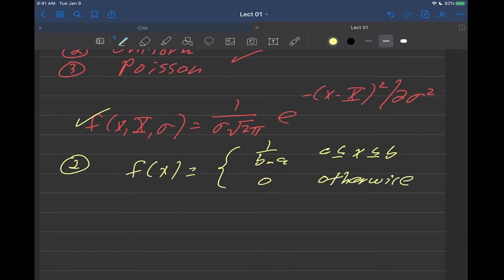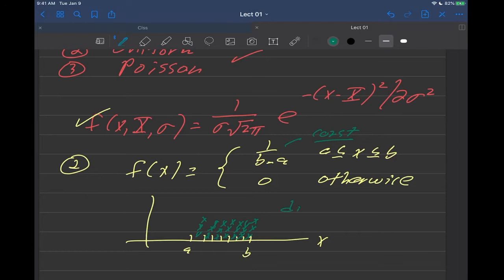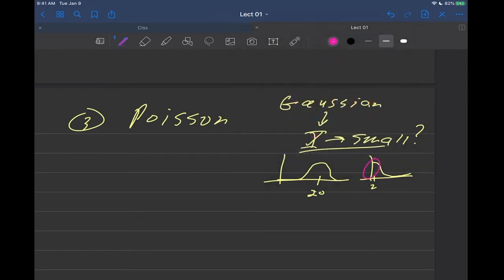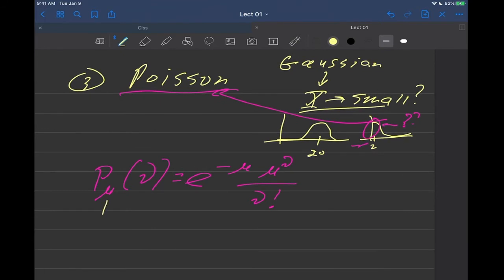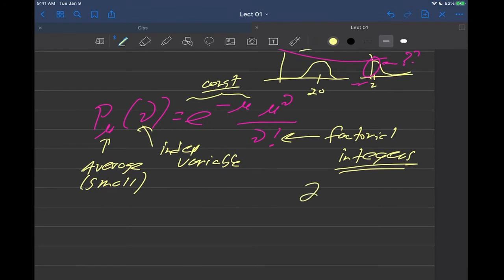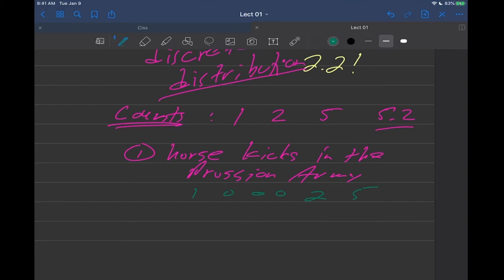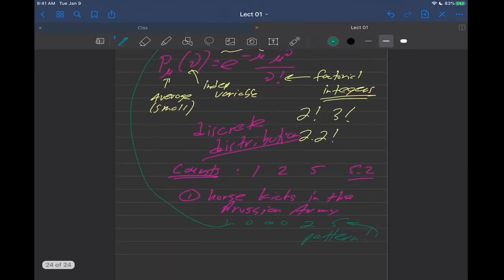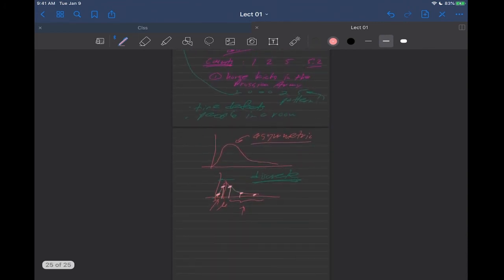008 uniform and poisson